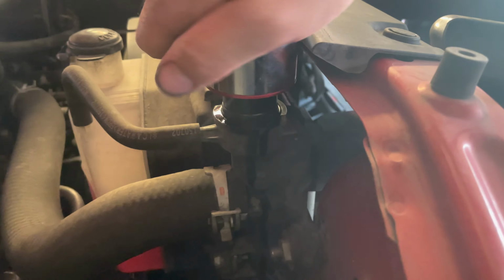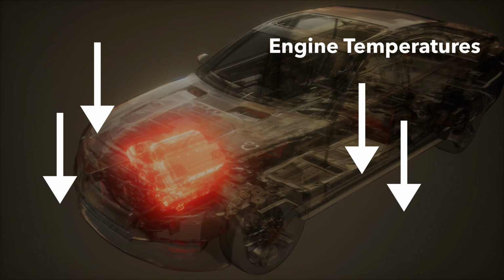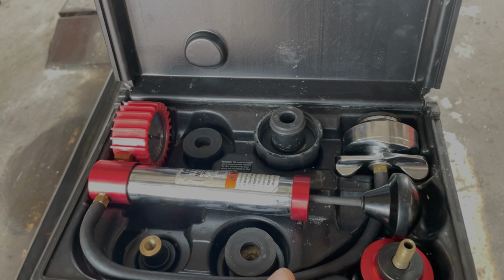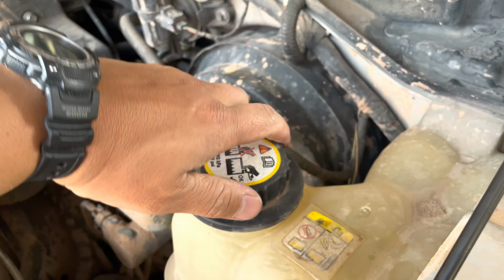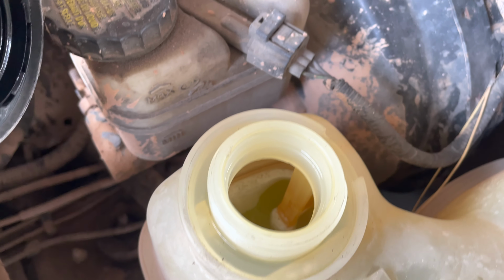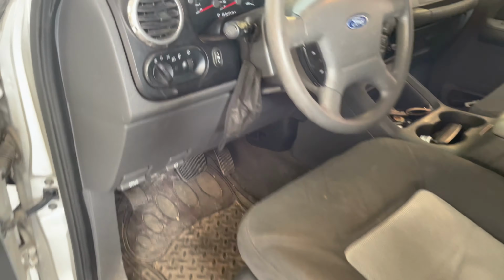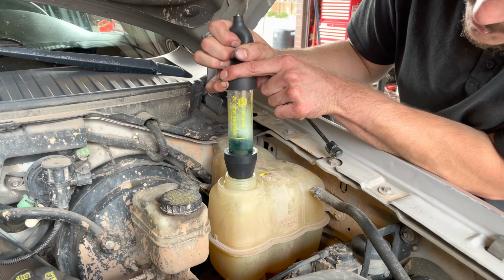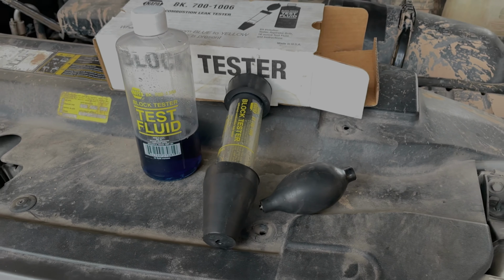Easy way mechanics diagnose a leaking head gasket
If your vehicle is losing coolant most of the times its external but in some cases it is internal and can be very expensive like in the case of a head gasket. In this video we’ll show you how professionals test a coolant leak and how a head gasket leak is detected.